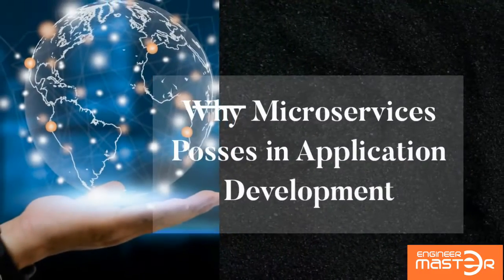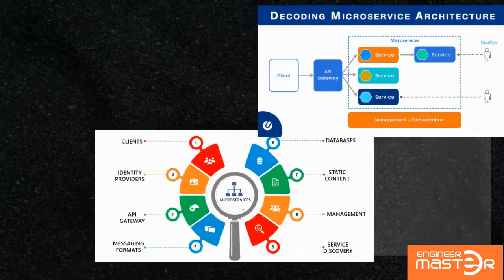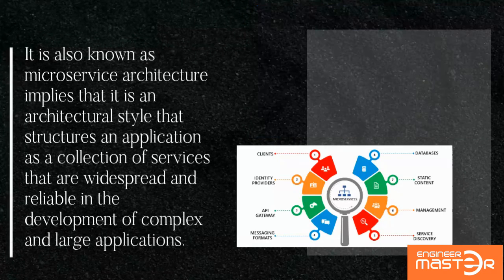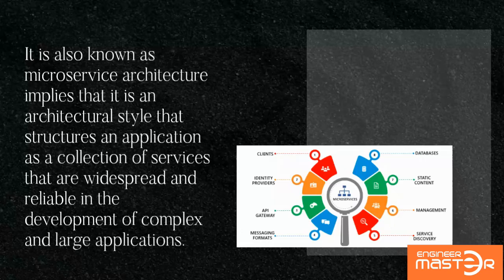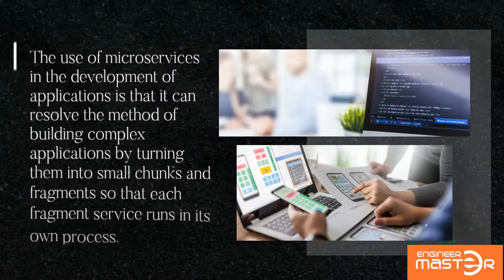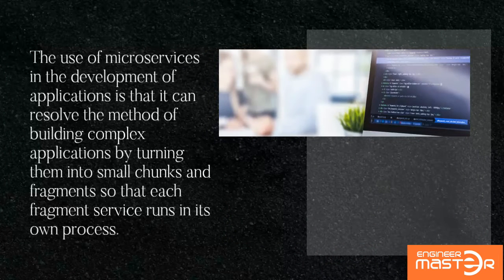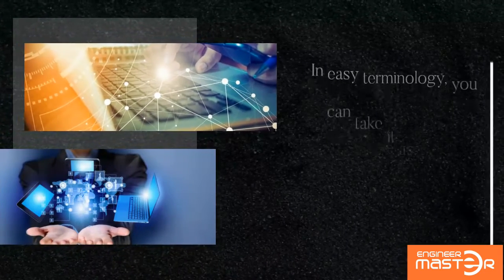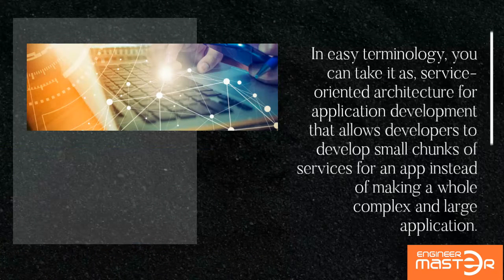Why Microservices Posses in Application Development| Engineer Master Solutions| Web Development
The use of microservices in the development of applications is that it can resolve the method of building complex applications by turning them into small chunks and fragments so that each fragment service runs in its own process. These small chunks can be seen communicating over HTTPS protocol and messaging services with each other and with client services.